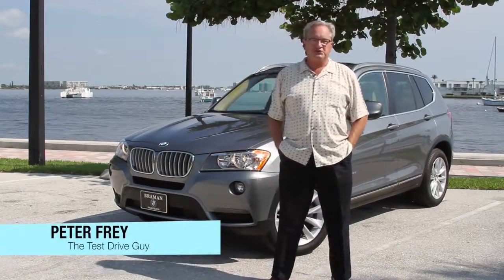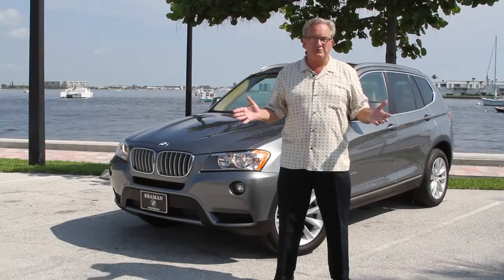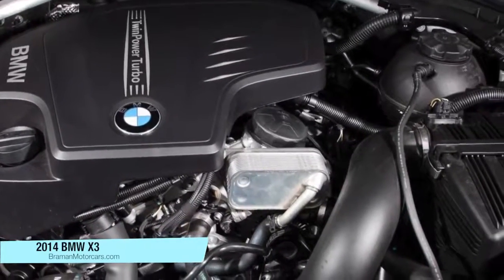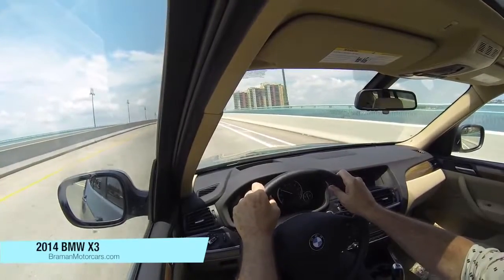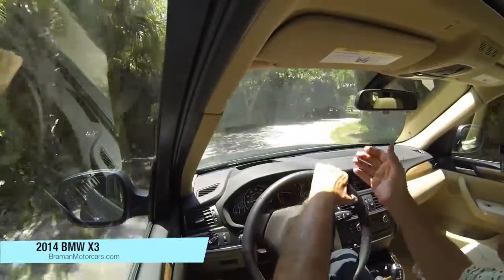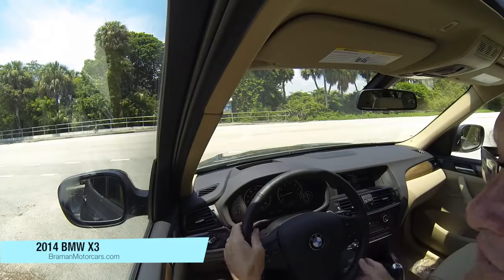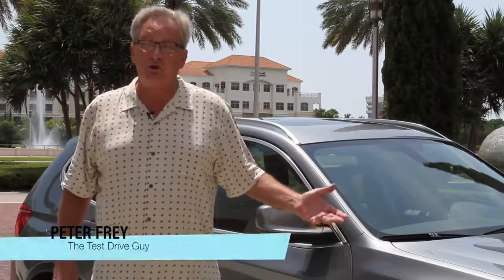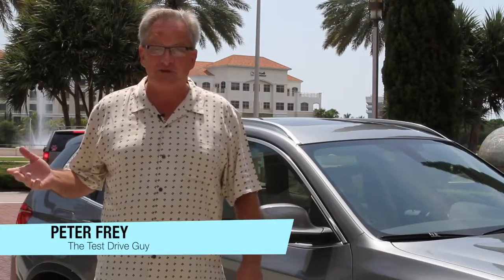2014 BMW X3 Test Drive in South Florida | Braman BMW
The 2014 BMW X3 is a world-class multi-purpose vehicle with both style and utility.